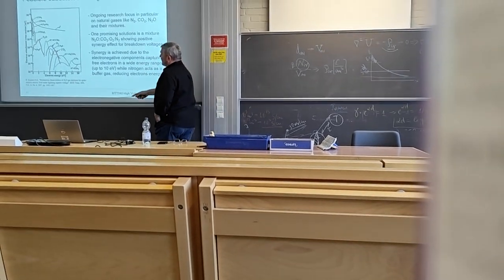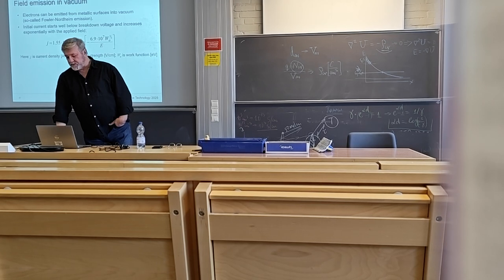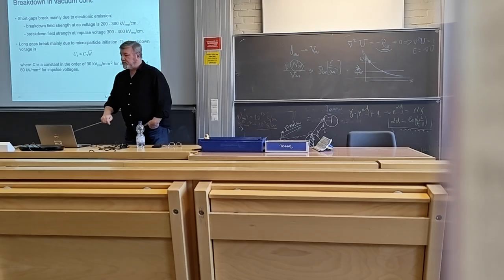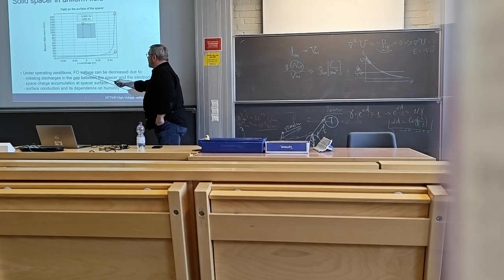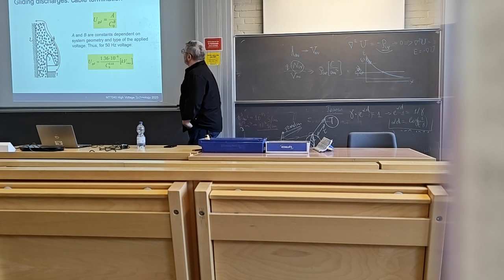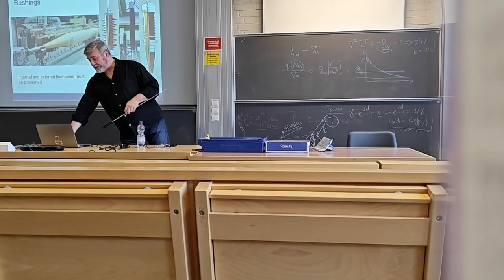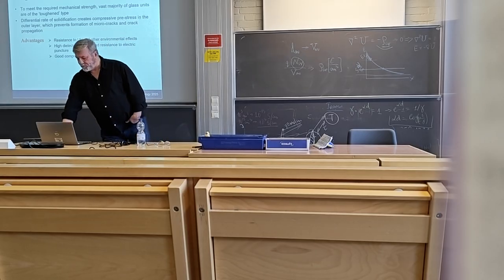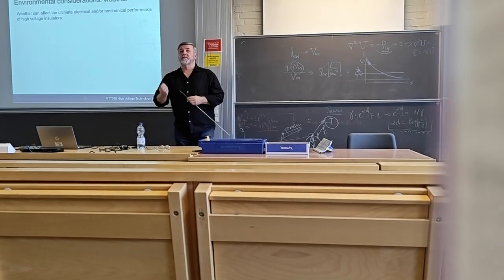Yuriy lecture part 4